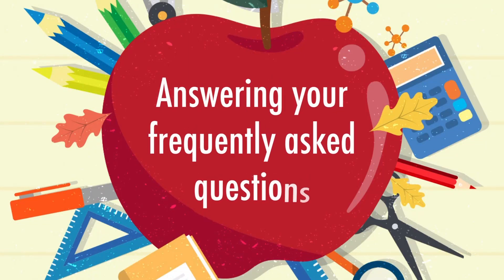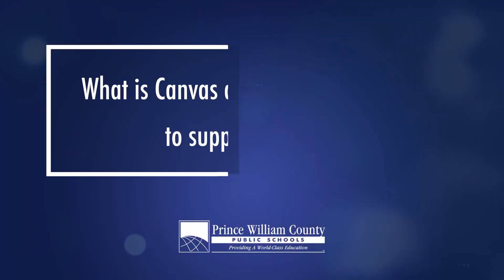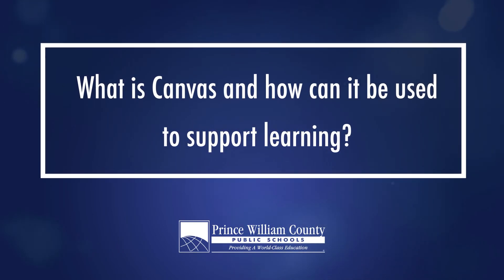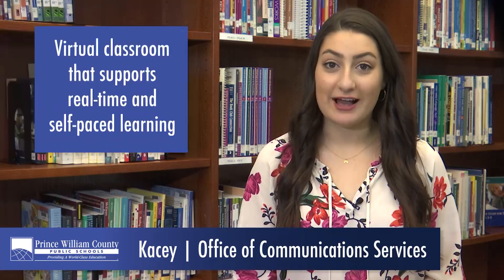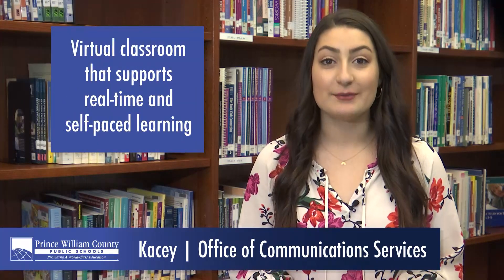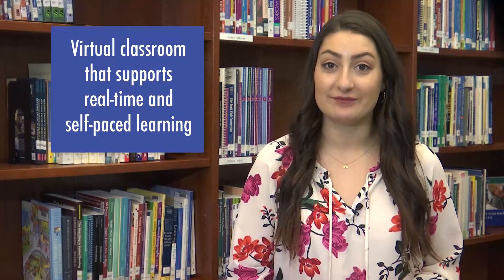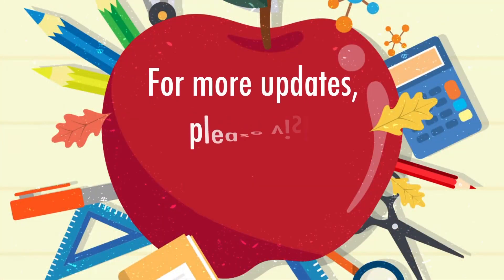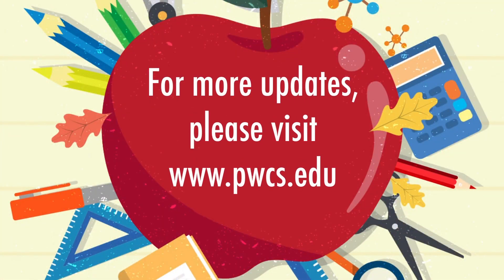FAQ: What Is Canvas and How Can It Be Used to Support Learning?